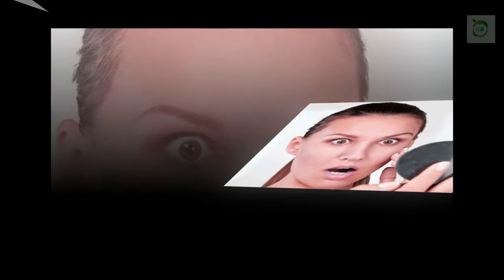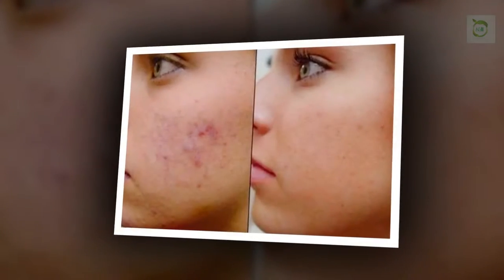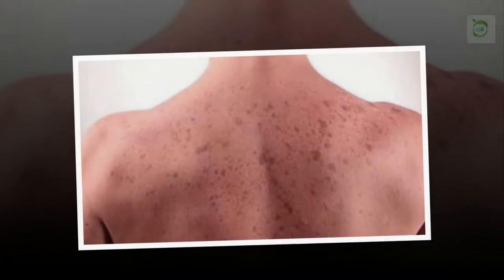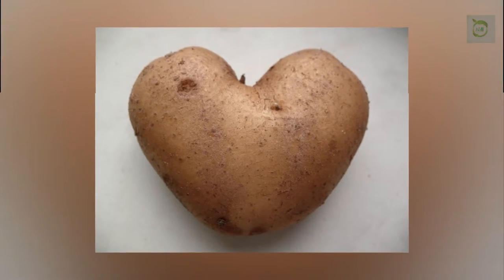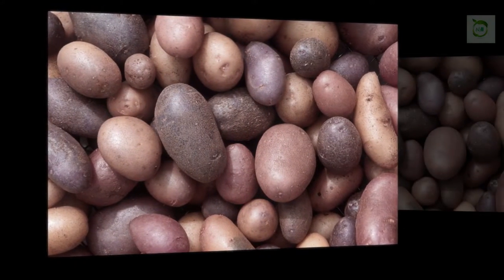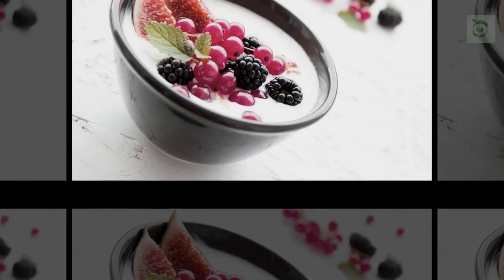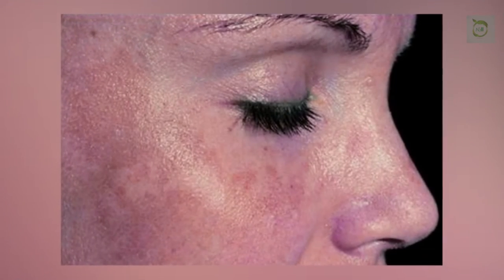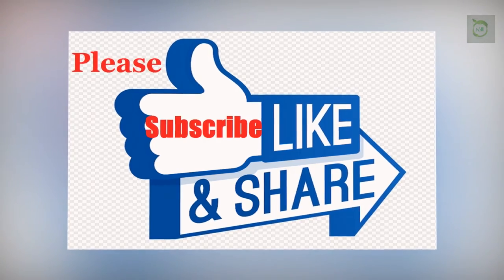How To Use Potato To Treat Dark Spots and It’s Really Work!!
🔲Dark spots are also called Sunspots (when spots are caused by prolonged exposure to the Sun), Age Spots (caused by Aging), Brown Spots (caused by freckles or hyperpigmentation). They occur mainly on the Face, Chest, Neck, Back, Shoulders and Hands. Genetics, Nutritional Deficiencies, Stress, Poor Liver Function, certain Health Problems, Inadequate Hygiene, Pregnancy, Skin Problems (Rashes, Imperfections or Acne), etc. It can also Cause these Spots on the skin. Do not worry, these spots are not Harmful, but is it the only thing that Makes it Unpleasant? Choose Natural Remedies instead of Using these Cosmetics or Chemical-based Treatments to Avoid Brown Spots.
There are many Natural Remedies to Treat brown spots such as Baking Soda, Apple Cider Vinegar. Here, in this VIDEO, we learned How To Treat Black Spots with Potatoes. Potato is a natural Ingredient that not only serves to Cook, but also Helps to Clarify the Uneven skin Tone so that it Shines Naturally with a Uniform Tone and Free Scars (or spots).

How Does the Potato Work For Dark Spots?
Potato has a Property of Gentle Whitening that Reduces Scars, imperfections and Acne Spots. It has a starch Content that Reduces Pigmentation and Improves its Natural Shine. It diminishes the Aging Process and Hydrates (Nourishes) the Skin to Prevent the formation of Spots or Scars on the Skin.

How To Use Potatoes For Dark Spots.

This is the Best and Most Used Methods of the Potato to Whiten the Dark Spot and shine the skin with a Uniform tone.

*Please note: This video clip is created as part of an educational assignment on the basis of my knowledge gained from books and internet and should be treated as such. Please do not treat it as a medical advice.

♦ I hope you enjoy this video. And I think the information will be useful for you all.

♥ Ú all and Wish you best of Luck.
(Nature for Health-natureforhealth)